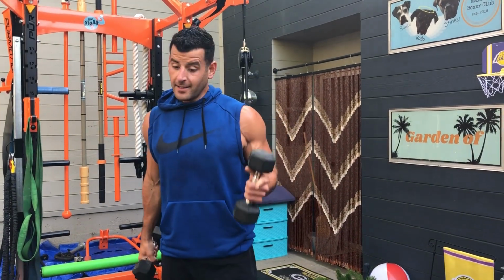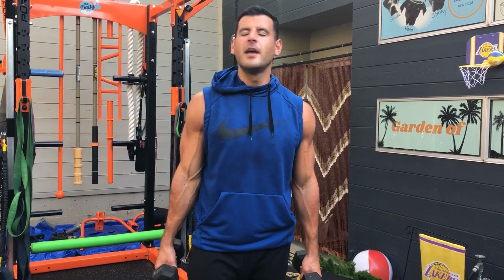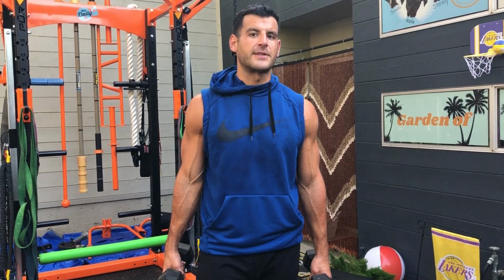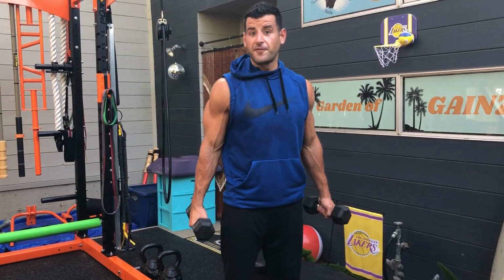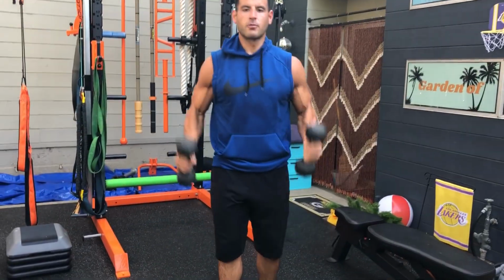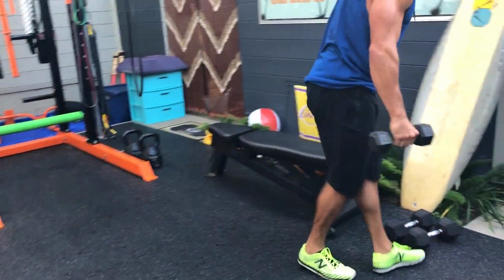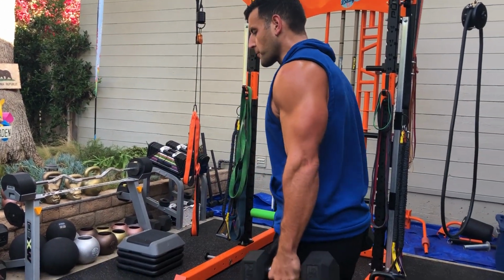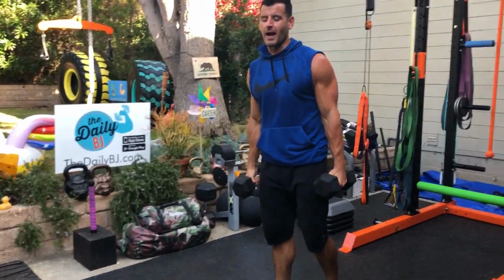30-Minute Total Body Tabata Dumbbells Fat Loss Workout | BJ Gaddour Home Gym Fitness Exercises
This 30-minute total body dumbbells workout from BJ Gaddour (former Men's Health fitness director) is ideal for fat loss and uses 20/10 Tabata HIIT intervals. Do it at home or take it to the gym!

20/10 Light & Heavy Dumbbells Circuit Training

Lighter Dumbbells Circuit- Start with 2.5 to 5 pound dumbbells

Perform each move for 20 seconds of work with 10 seconds of rest between moves:

1. Jack Presses
2. Rotational Punches
3. Discus- Left
4. Discus- Right

Repeat 1-4, rest a minute, and move on to the next circuit.

Heavier Dumbbells Circuit- Start with 10 to 20 pound dumbbells

5. ISO Bulgarian Hammer Curl to Press- Left Leg
6. ISO Bulgarian Hammer Curl to Press- Right Leg
7. Box/Bench Thrusters
8. Skier Swings

Repeat 5-8 and rest a minute.

Completing both circuits take 10 minutes total. Perform this sequence up to 3 times total for a 30-minute workout.

For more EXPRESS home workouts (you can take to the gym), please visit: